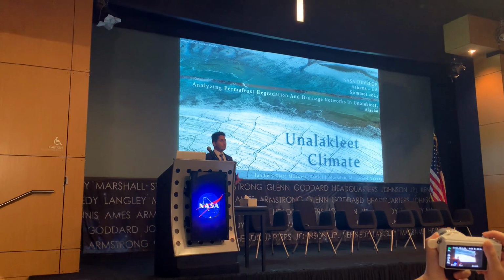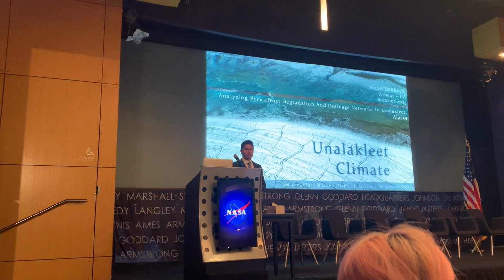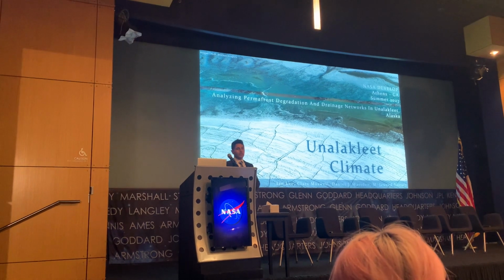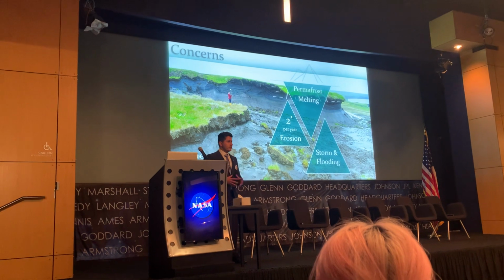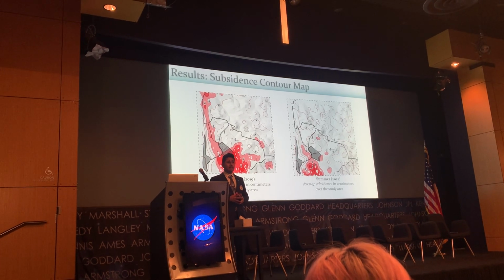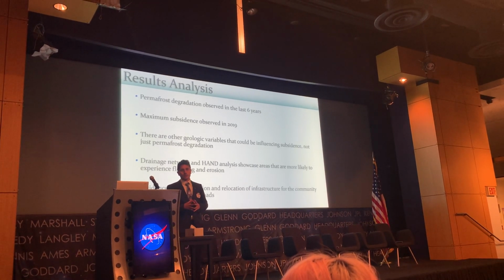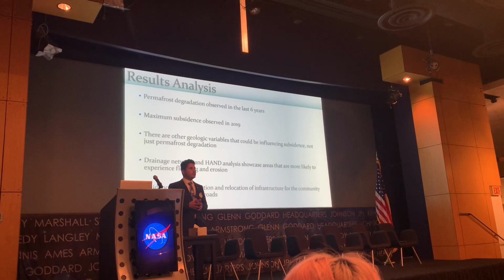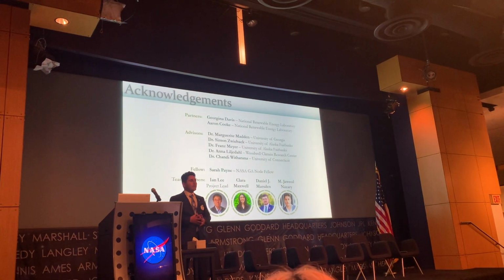Unalakleet Climate NASA DEVELOP Flash Talk